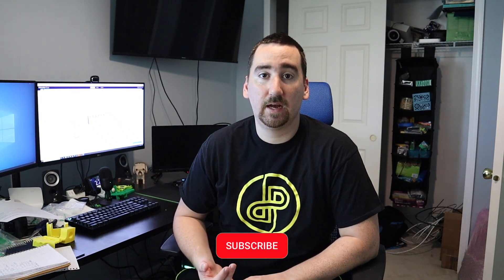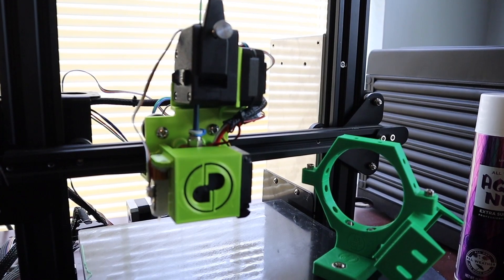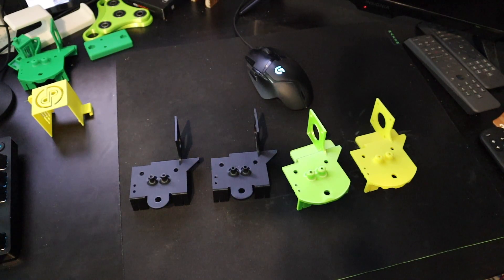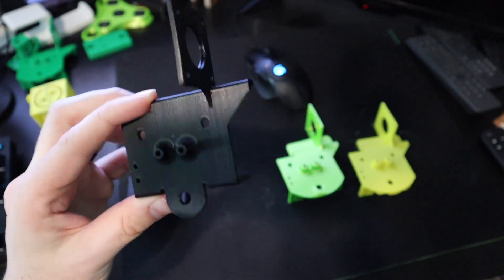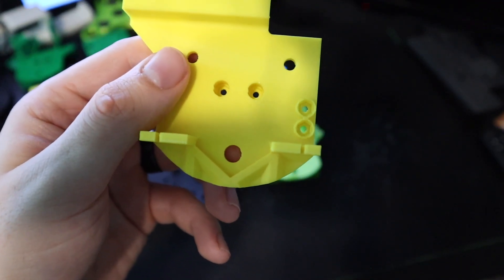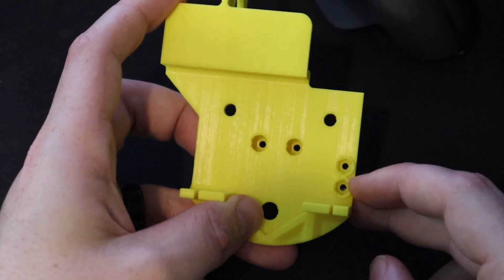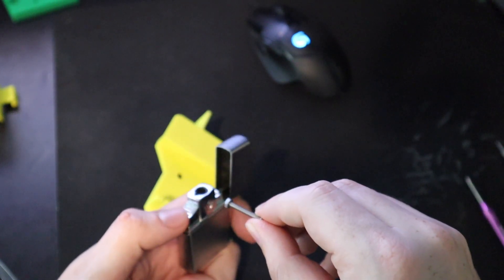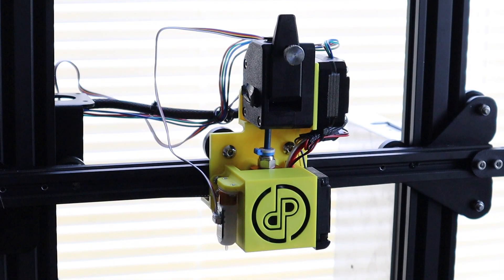$30 Ender 3 (Pro) Direct Drive! STL / Links in the description | 100+ Hours Update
This video shows the most current revision of my Ender 3 Direct Drive System. After 100 hours of printing, I feel comfortable releasing the files for the design. I will continue to update the design as I run into issues or get feedback from others.